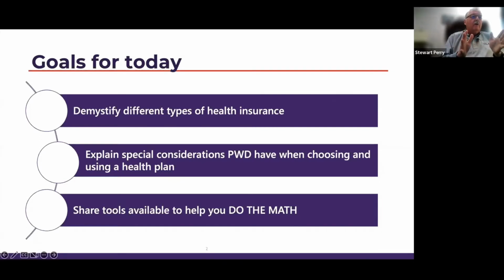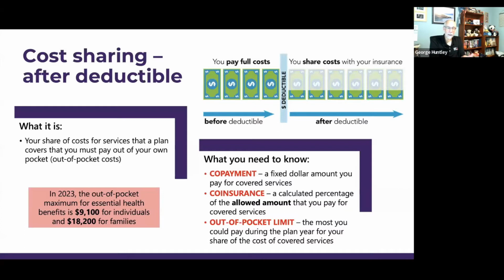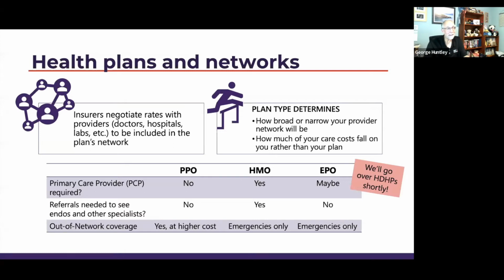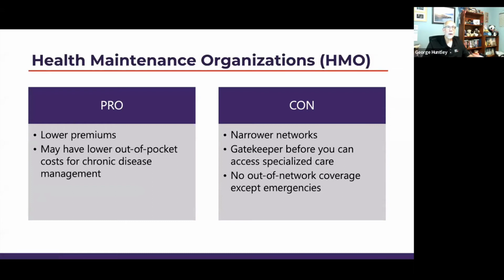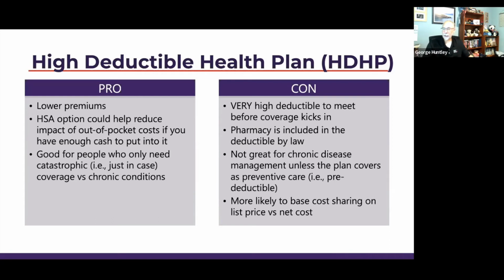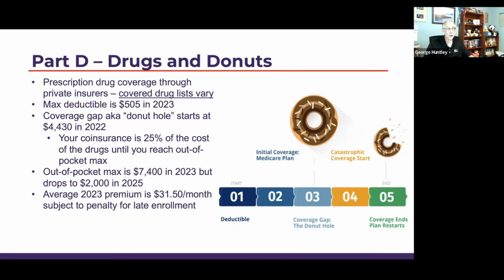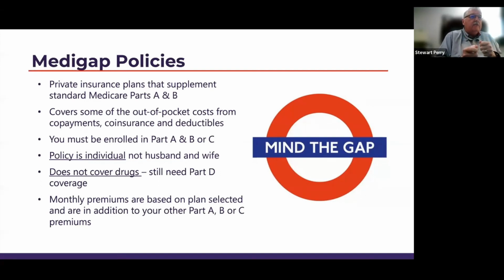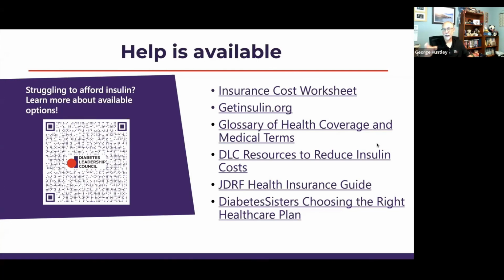Brown Bag Series: Health Insurance 101